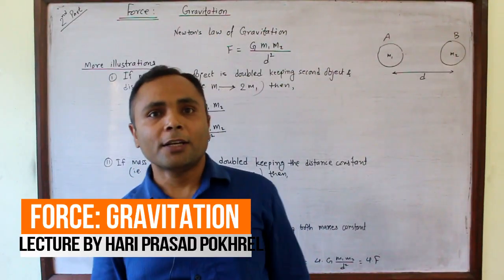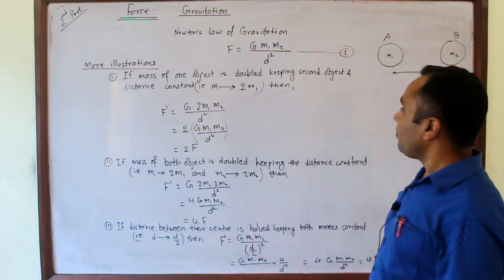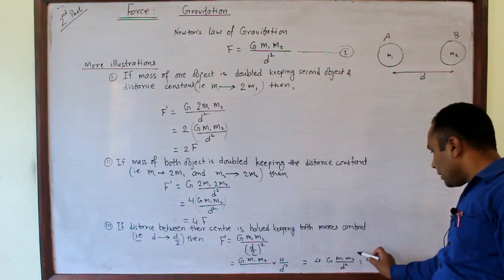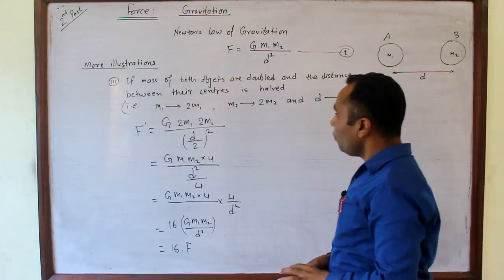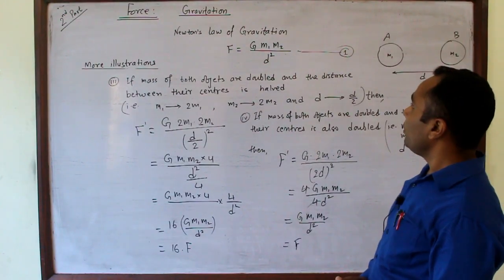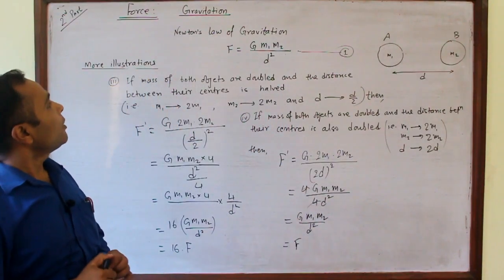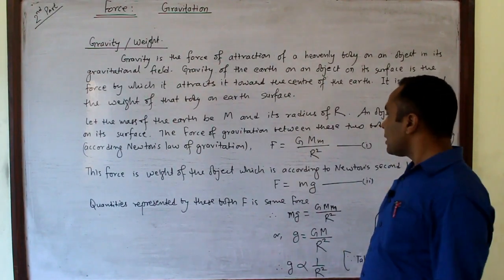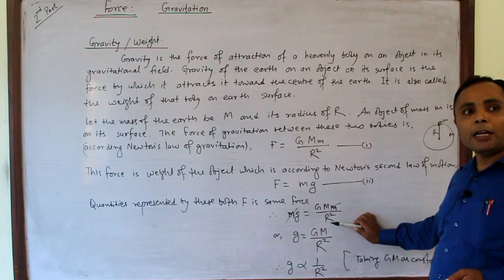Force: Gravitation|| Part - 2|| Science|| Class - 10||ByHari Prasad Pokhrel